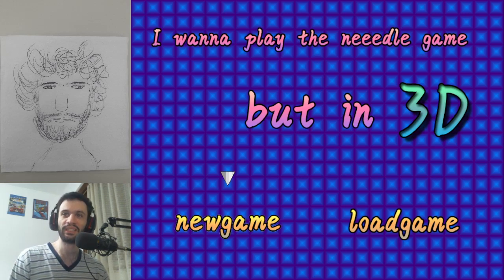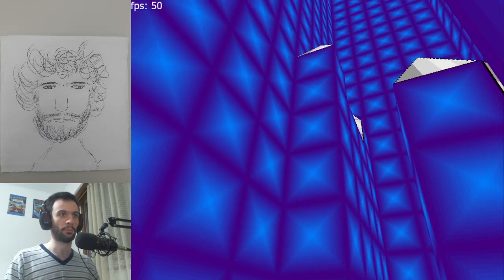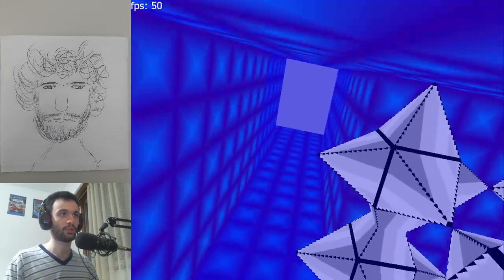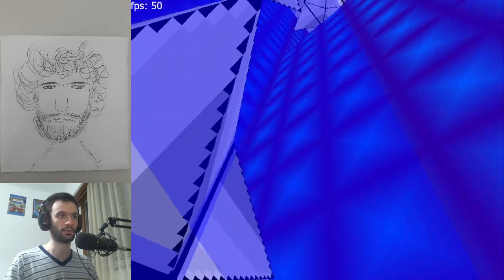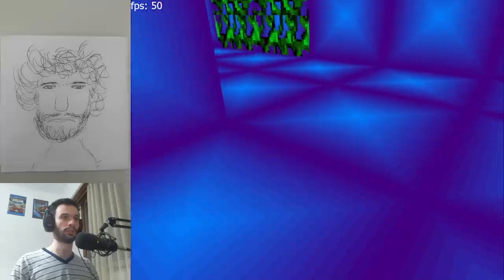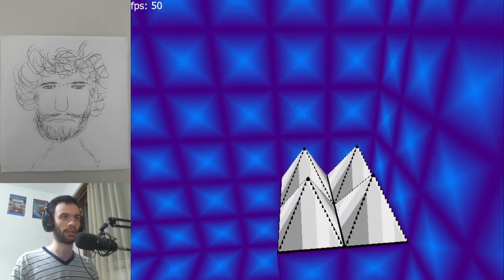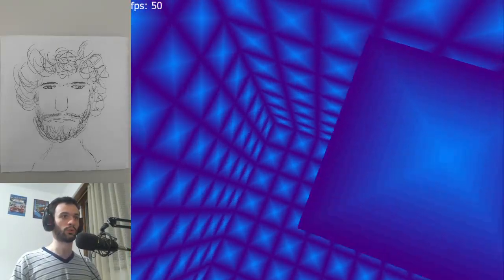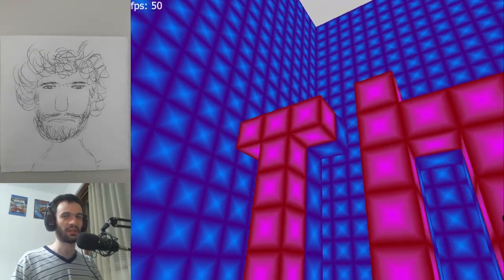I wanna play the needle game but in 3D - Blind Full Playthrough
This is a very interesting concept, which is taking a very basic needle game but making it play in 3D. It's pretty cool, but I think such FPS perspective should probably have more action and less platforming. In any case, shoutouts to PP, the creator, for making this happen.